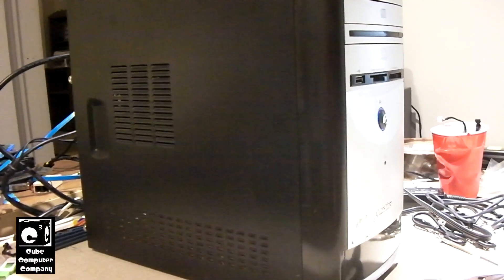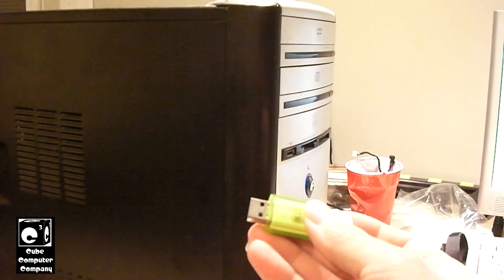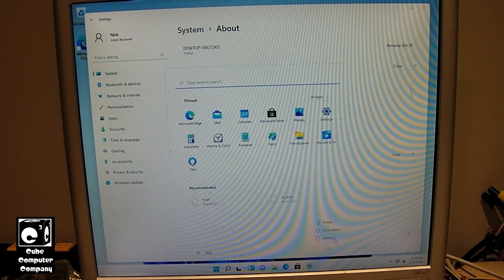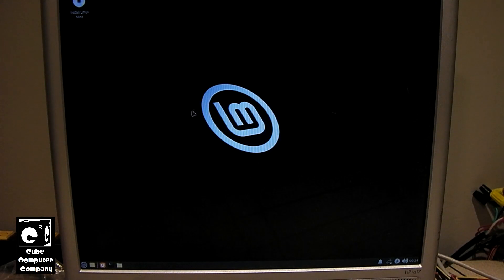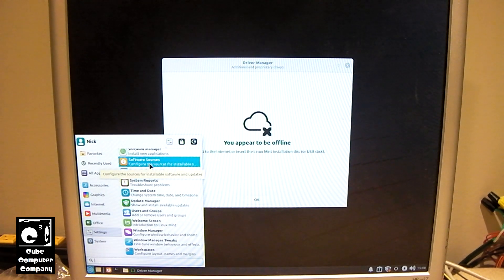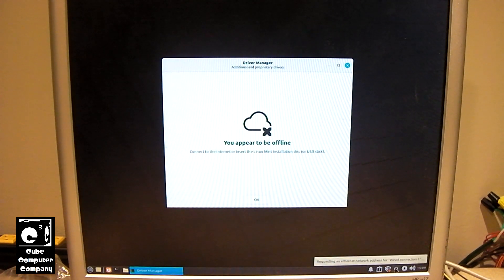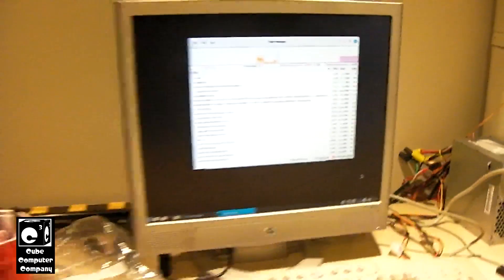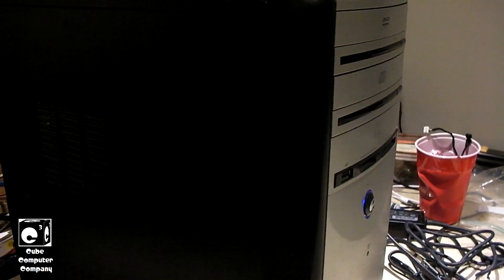The Trash AM2 System doesn't play so nice with Linux Mint Xfce!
I decided to install and test Linux Mint Xfce on the Trash AM2 system. This system didn't seem to like the OS too well, including having issues with the integrated NIC and also not shutting down properly. This system has a newer eMachines OEM motherboard with the Athlon 64X2 4000+ CPU, 2GB RAM, 250GB HDD, and onboard nVidia chipset graphics.

I may throw in a PCI NIC card and see if it plays well with it. The onboard NIC works fine with Windows.